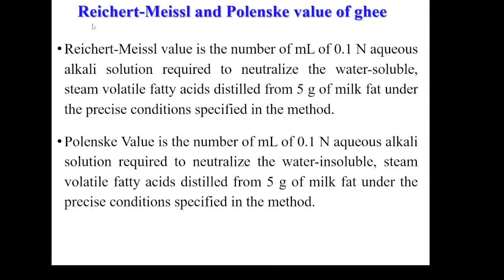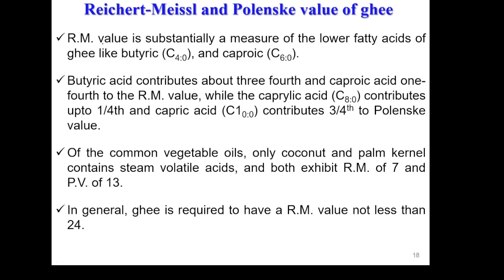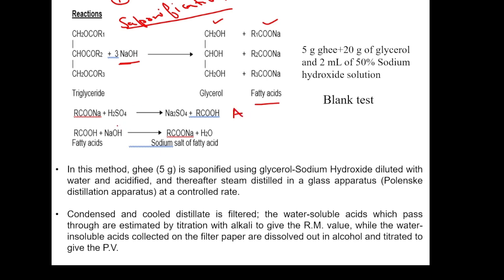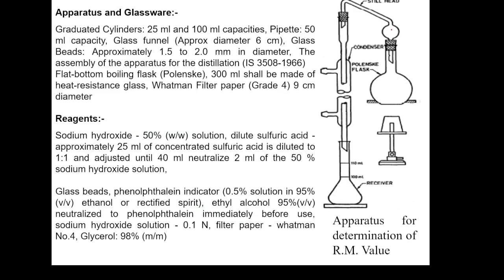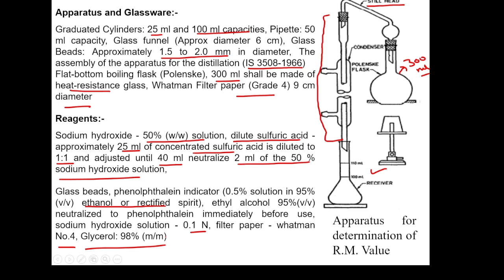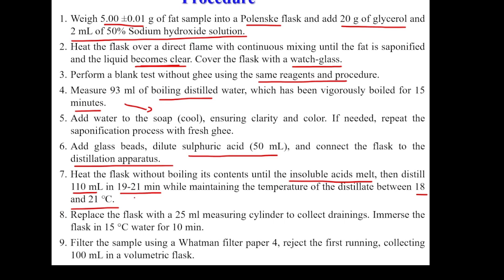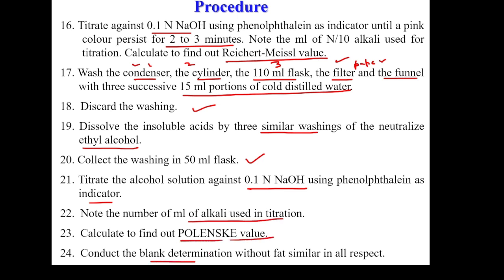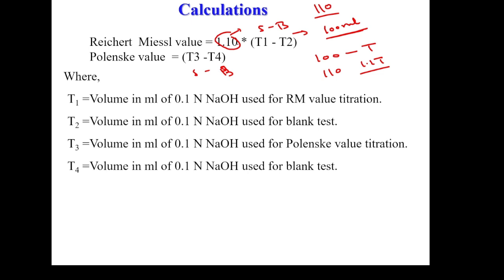RM value of ghee- Theory II Dairy Chemistry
Principle and procedure for the determination of the Wash Reichert Meissl value of ghee

RM Value appratus

Bello Borosilicate Glass Conical Flask, 250ml Capacity, Narrow Mouth & Transparent for School Collage Chemistry Lab Laboratory